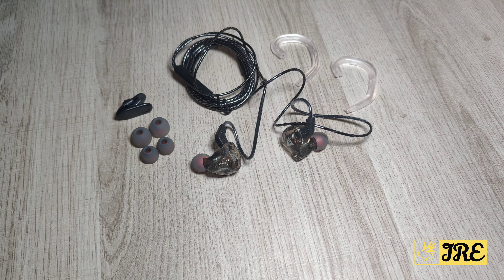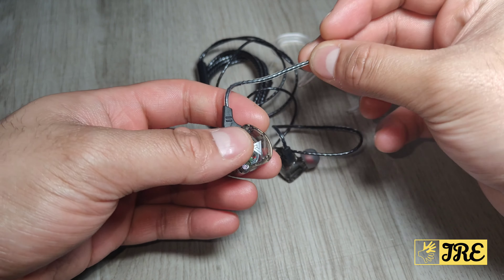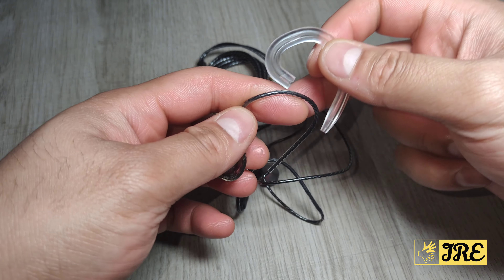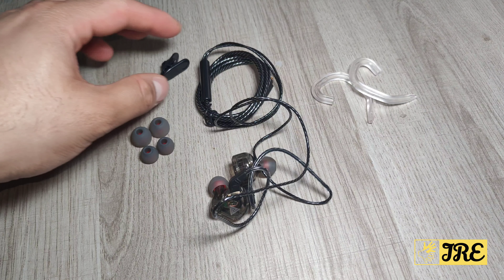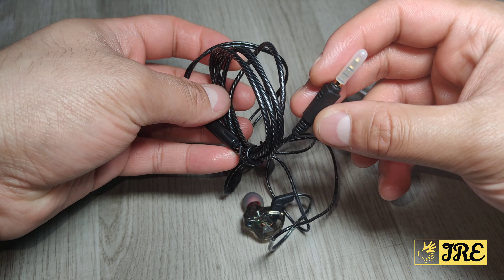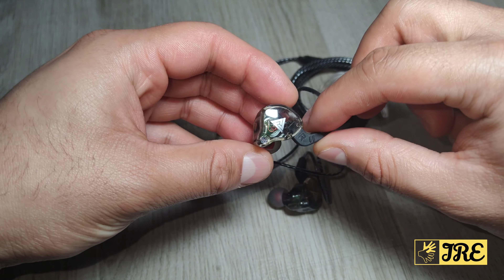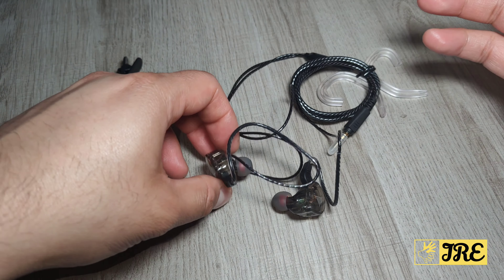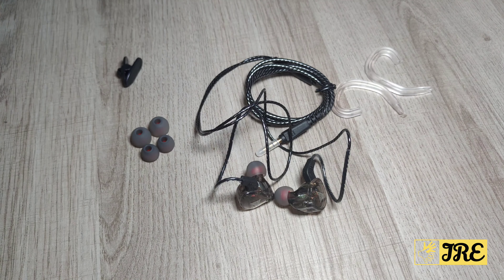QKZ AK6 Wired Sports Headphones (Review)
AliExpress Purchase Link: